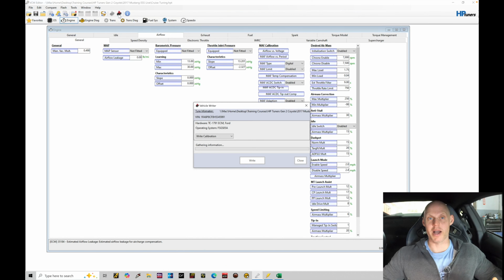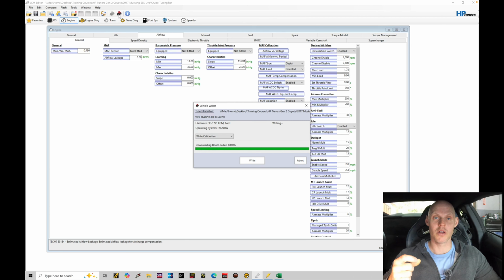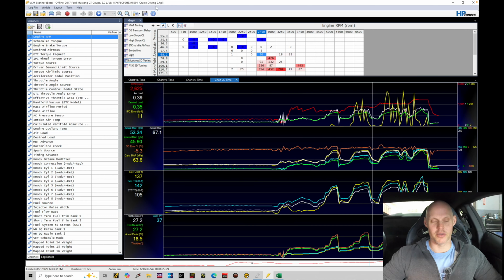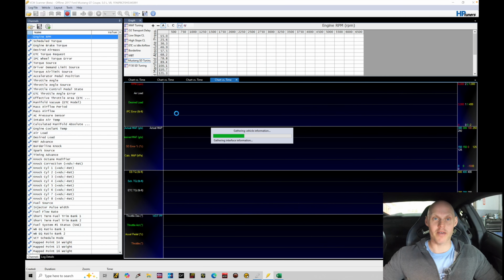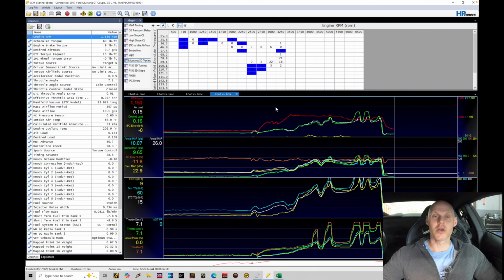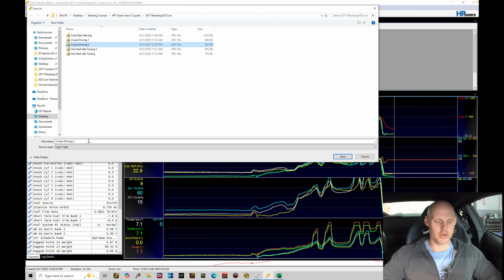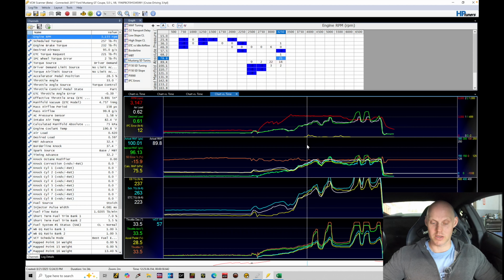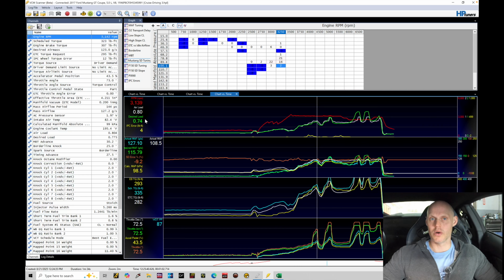HP Tuners Ford Gen 2 Coyote ESS SC Live Training Part 3: Cruise Tuning | Evans Performance Academy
HP Tuners Ford Gen 2 Coyote ESS SC Live Training Part 3: Cruise Tuning walks you through how to dial in fuel trims, VCT schedule, and tune out IPC torque errors on a forced induction Gen 2 Coyote engine.